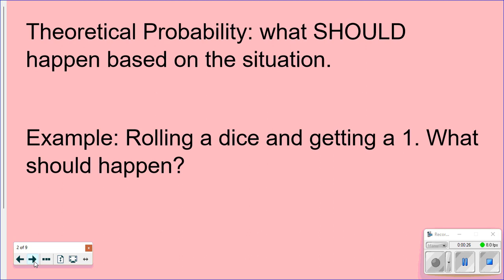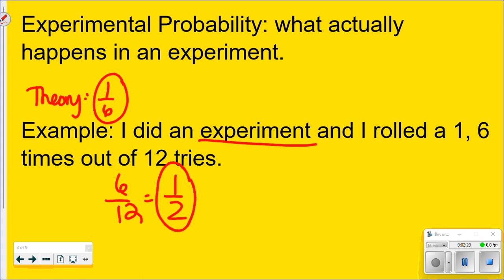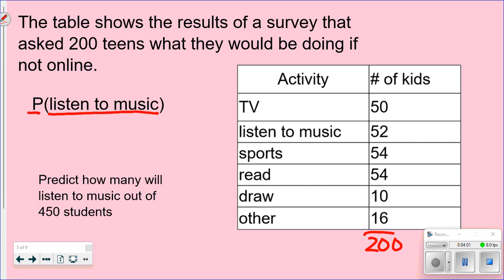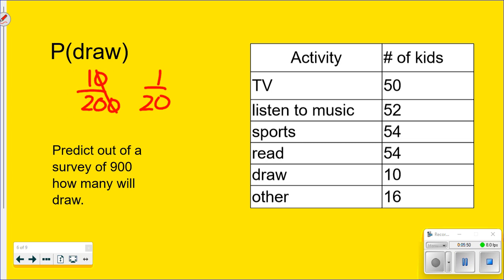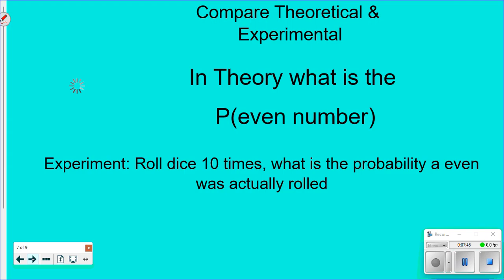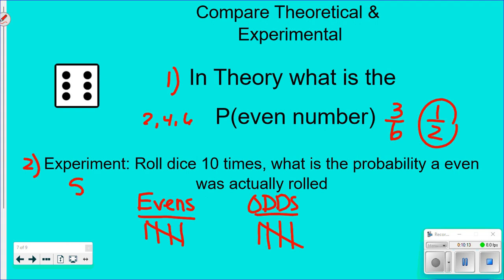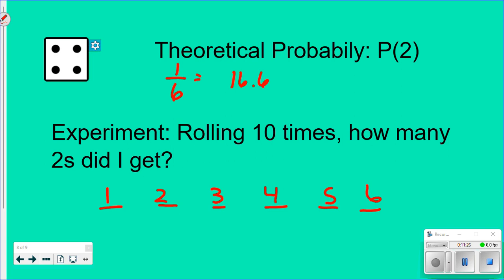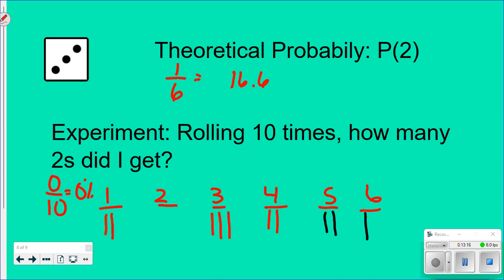8th Grade Lesson 10-7 Experimental & Theoretical Probability